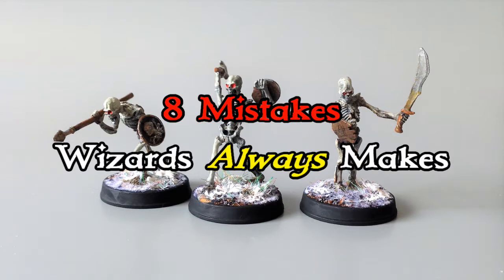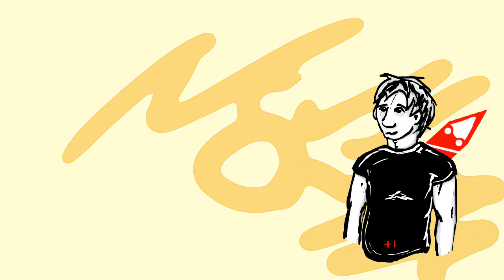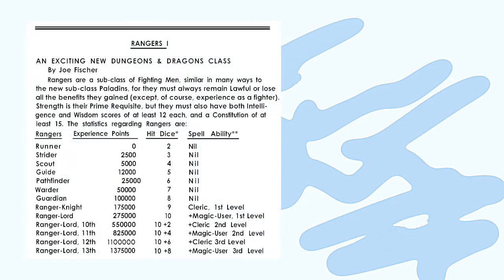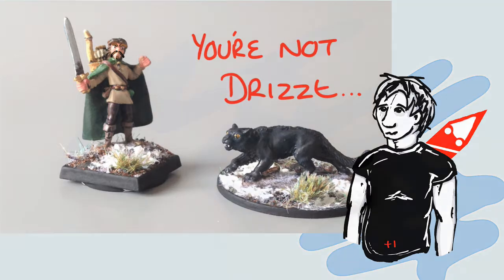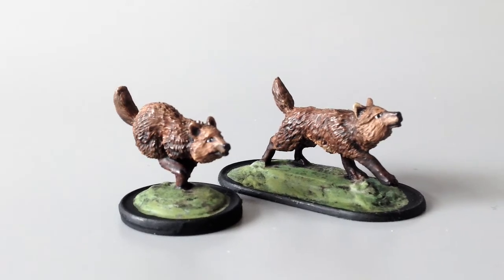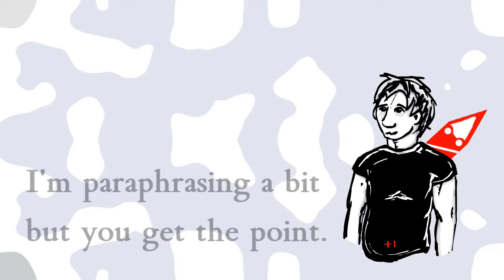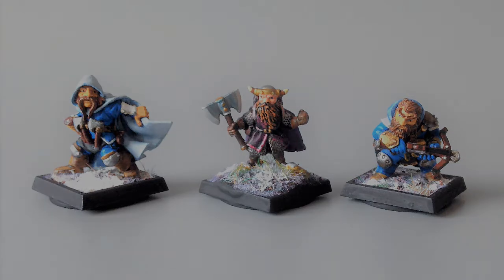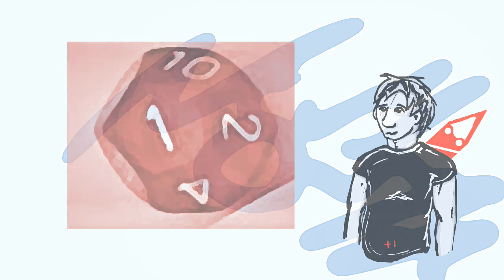8 Problems with Dungeons and Dragons (+1 Discussion)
8 design issues that Dungeons and Dragons struggles with and ideas on how to solve them.

With its long history, the world’s oldest roleplaying game is bound to have picked up a few bumps and scratches here and there. Many of them make the game unique and interesting but some can be detrimental to your group and impact the fun.
I’ve focused on the last couple of editions under WOTC; 3.5, 4th and 5th but some mistakes have persisted since 1st Edition AD&D and are yet to have been exorcised.

This is a critique of some of the game mechanics that I don’t think work as well as they could.
Several OSR and Indy roleplaying games have identified the same problems and have actively tried to fix them.
Happily 5e is flexible enough to allow you to cut and paste their solutions directly into D&D or just house rule things to make your game more fluid and easier to learn.

Designing a successful game is hard. The designers have done well to balance conflicting priorities like trying to appeal to old and new players with each edition and getting the right amount of complexity and simplicity, roleplaying and gaming. Perhaps when sixth edition comes out they will have resolved these issues too.

Want to go further? Here’s some related content on this topic you might enjoy!